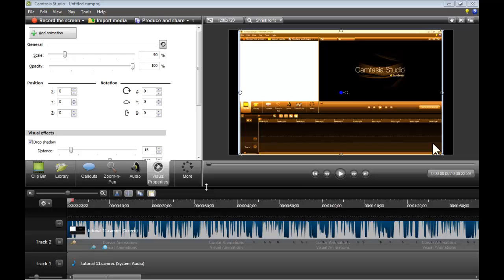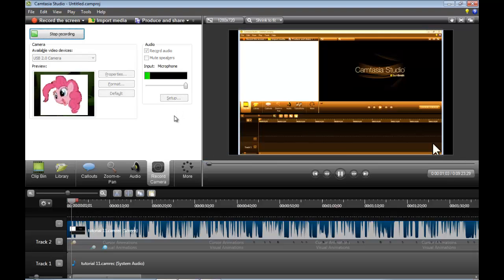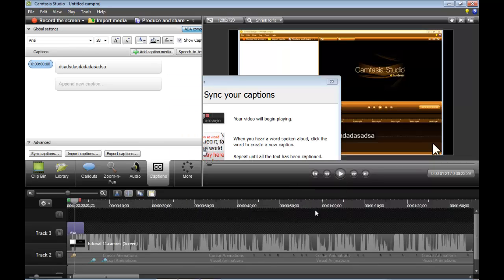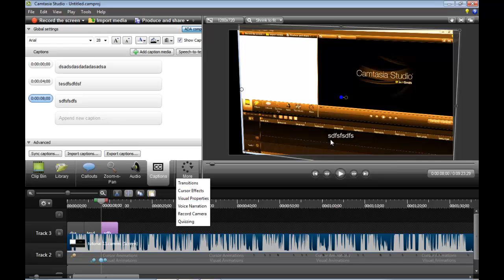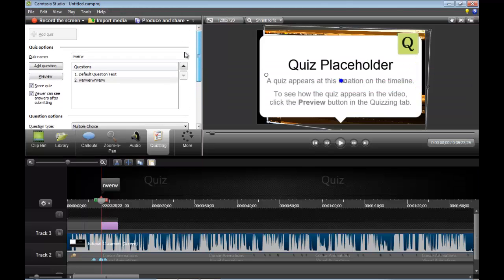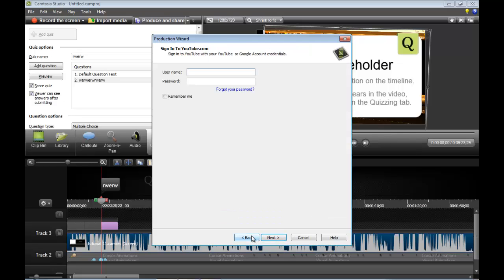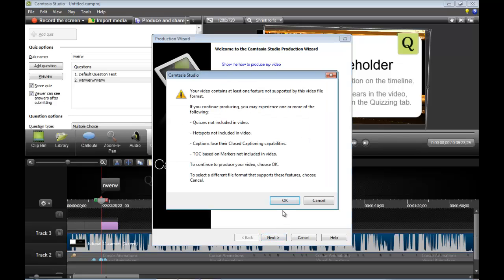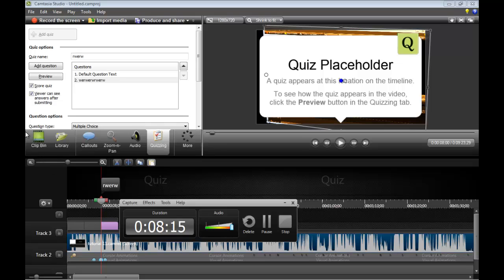How to use Camtasia Studio 8 - Record Camera, Captions, Quizzing, and Produce/Share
This Camtasia Studio 8 tutorial vid will talk about Record Camera, Captions, Quizzing, and Produce/Share
Camtasia Studio 8 was made by Techsmith

Tags-
How to use Camtasia Studio 8 - Record Camera, Captions, Quizzing, and Produce/Share Tutorial video Techsmith "software tutorial" Editing Step by step